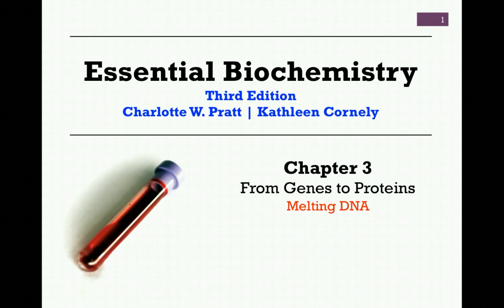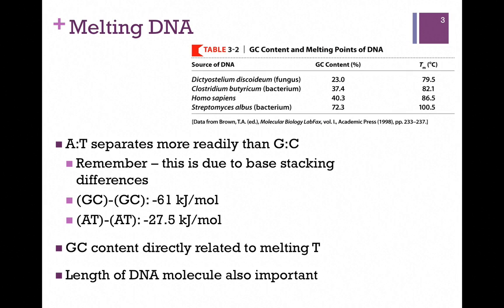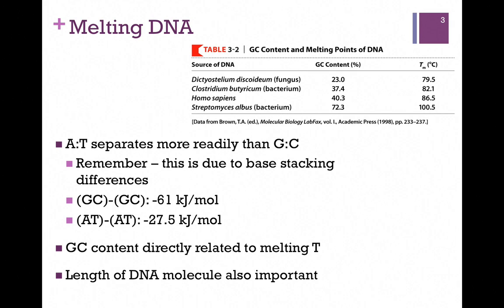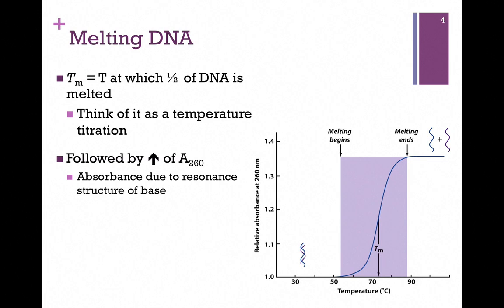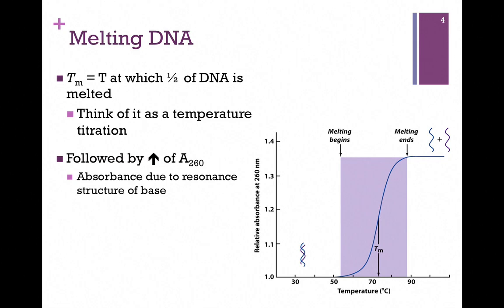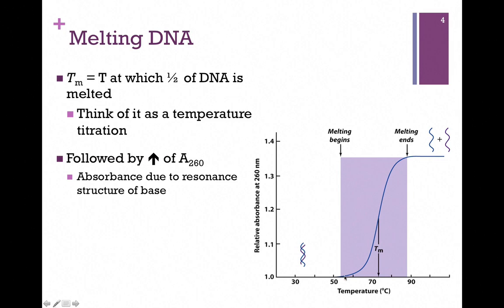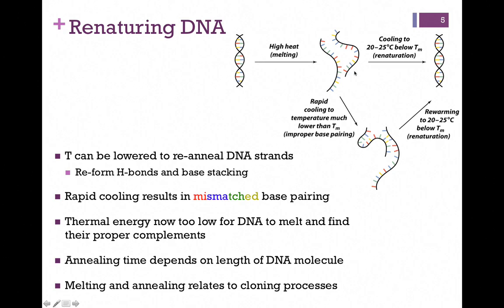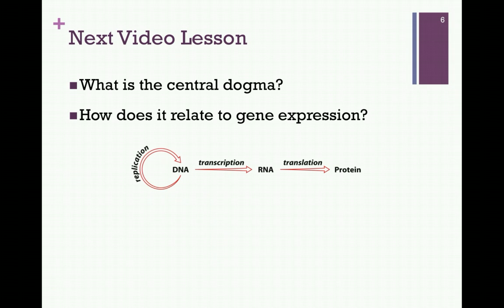155-Melting DNA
Principles related to denaturation and renaturation of DNA